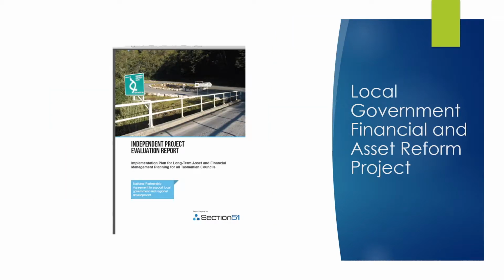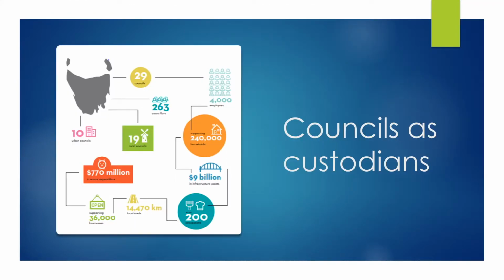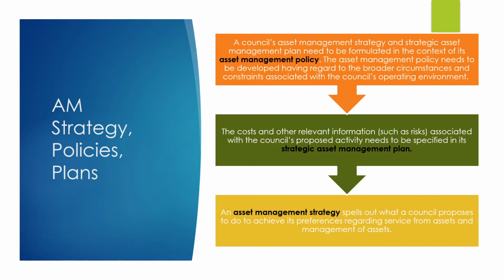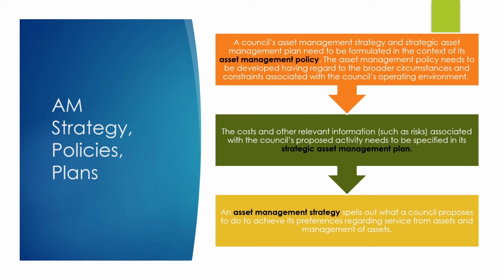Asset Managment part 1